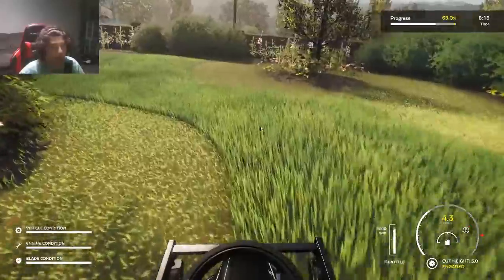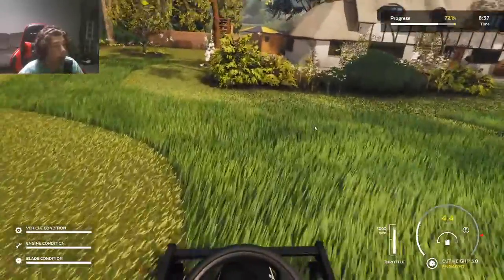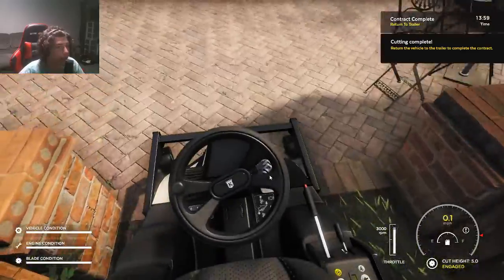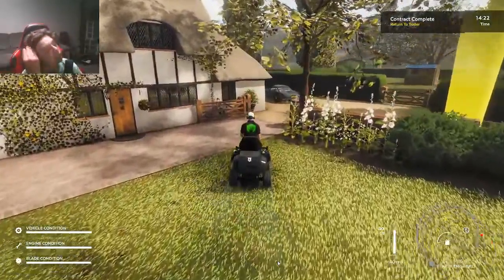Lawn Mowing Simulator Demo Review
Another almost daily stream.